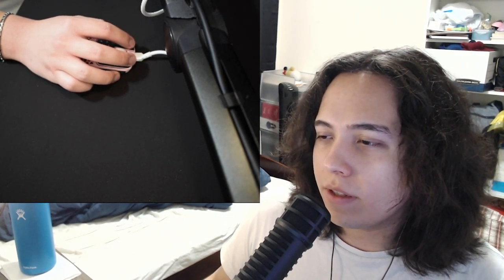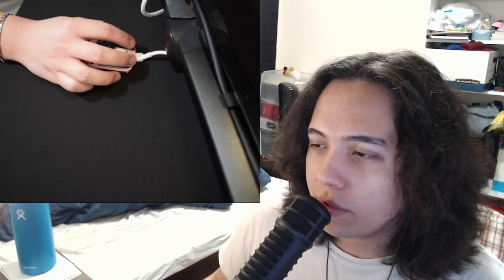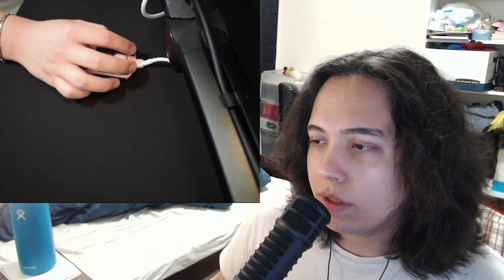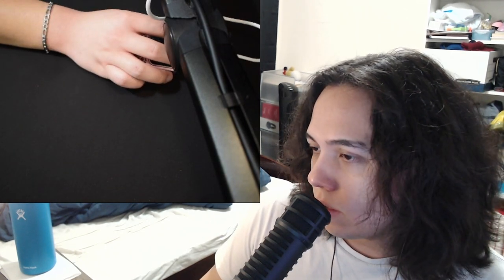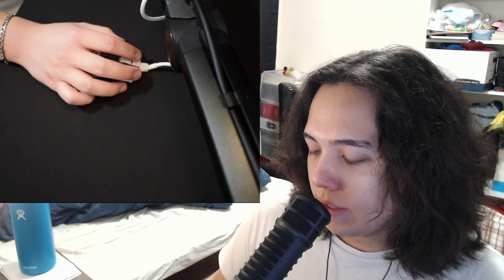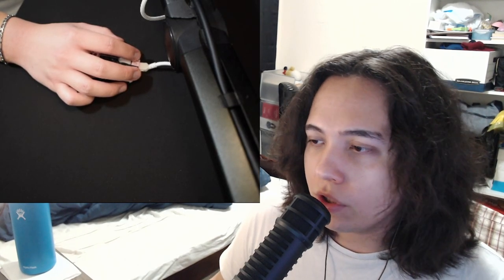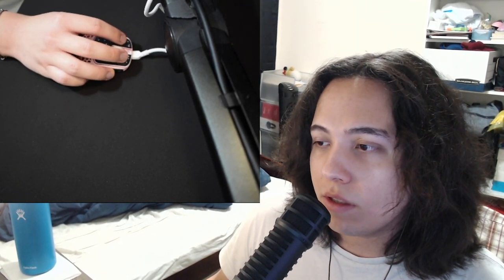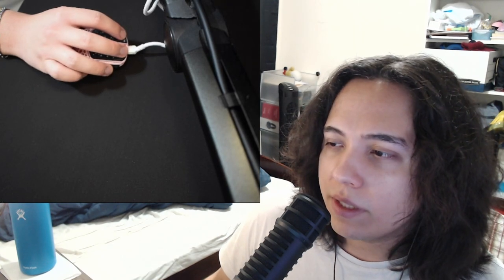Artisan Raiden Mid Review 😈"The Slippery Buttery Lubed Up Demon Pad"+ Thoughts on other Artisan Pads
just a bad review of my new sick pad sickcunt ya!!!